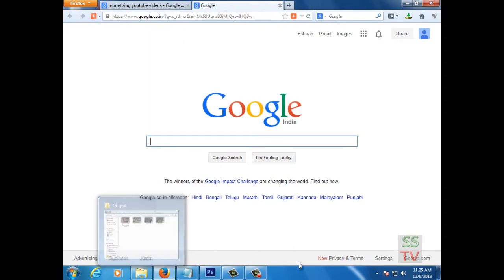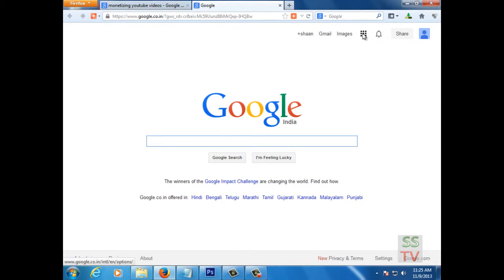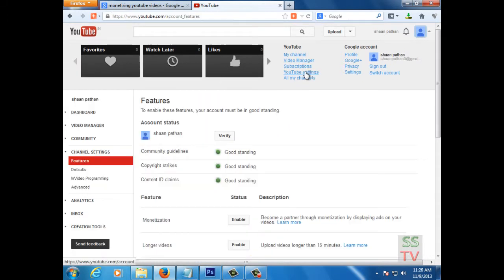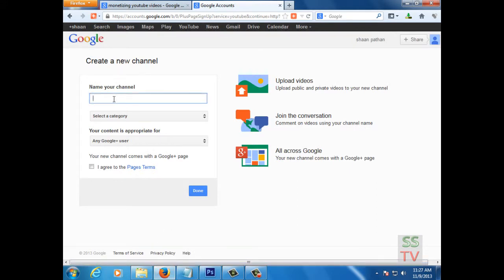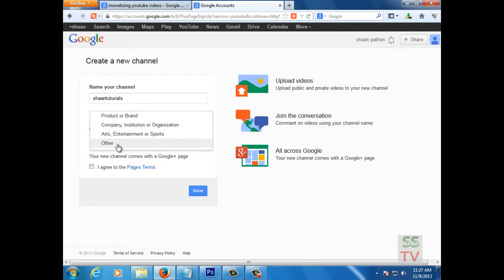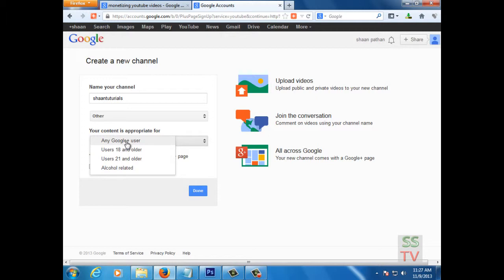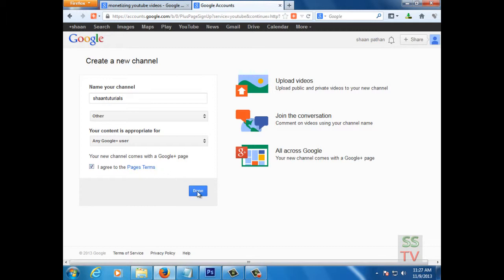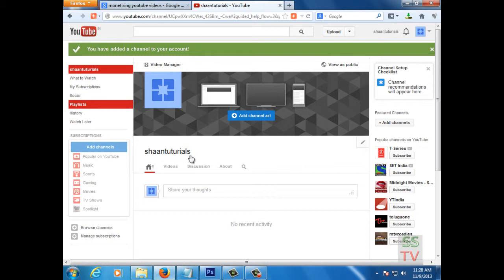How To Create A Youtube Channel Latest 2013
In this tutorial you will learn how to create a youtube channel in quick and easy steps